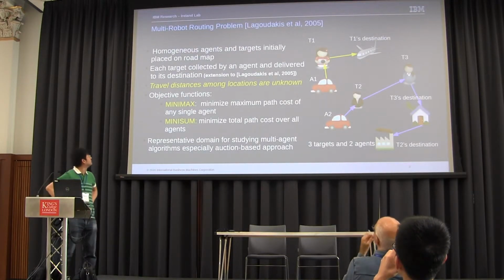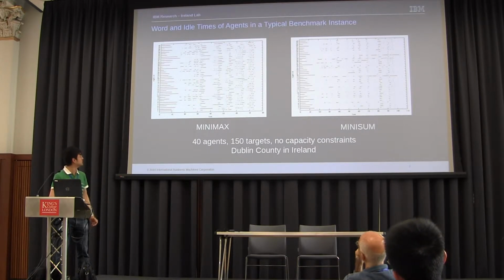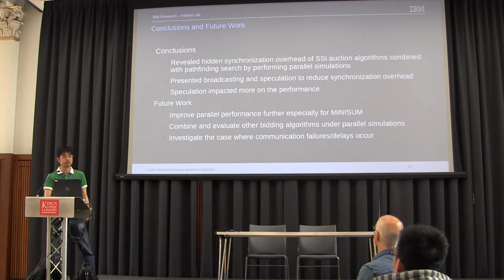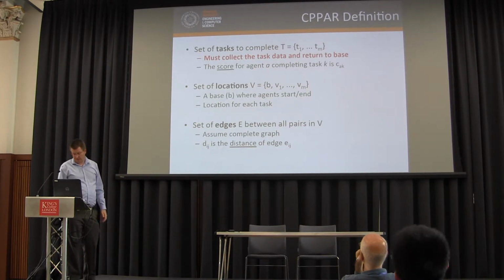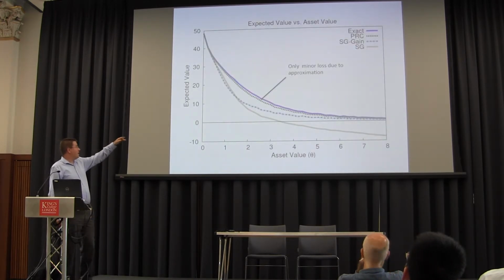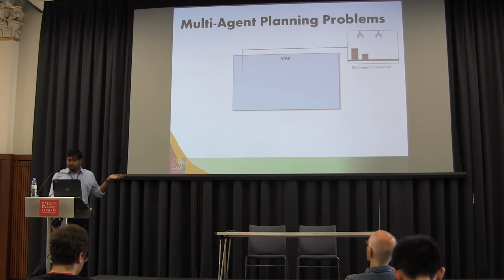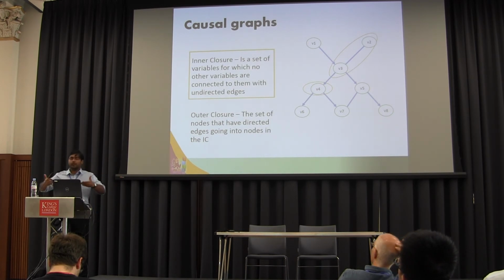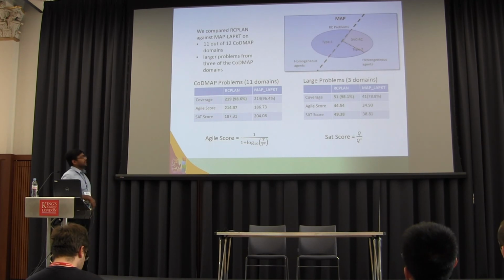ICAPS 2016: Distributed and Multi-Agent Systems (Session 3b)